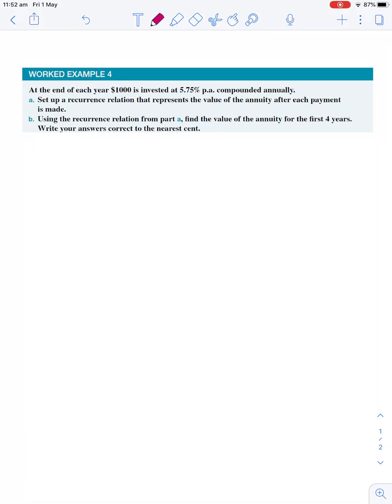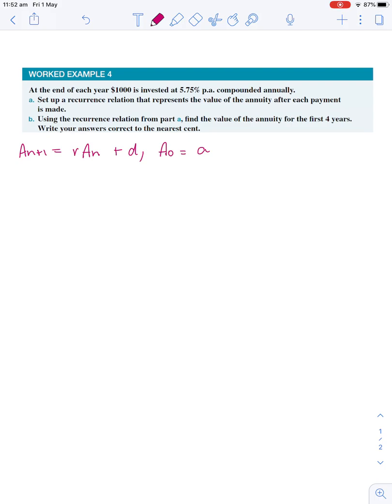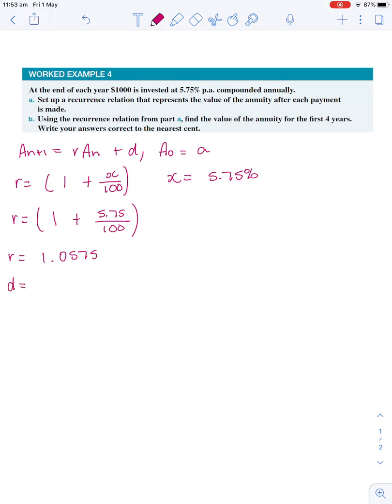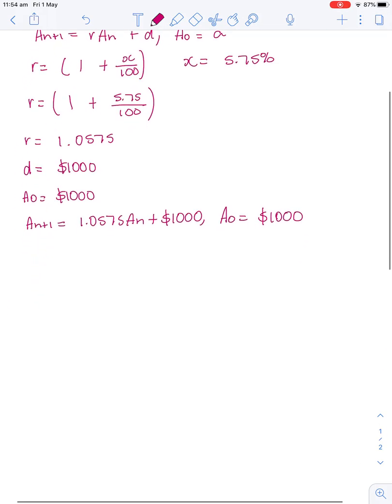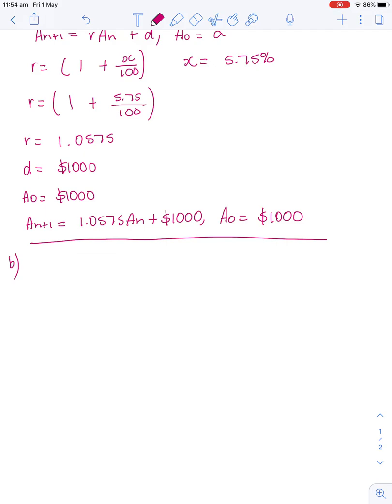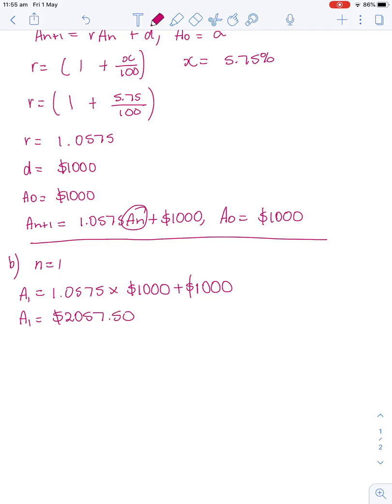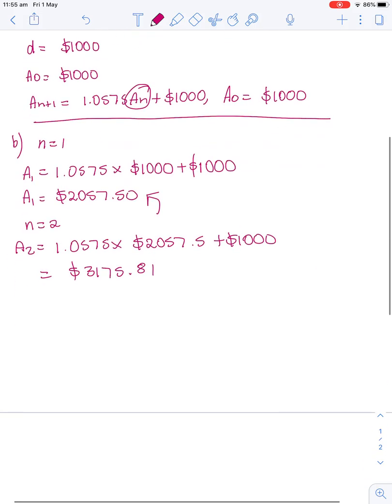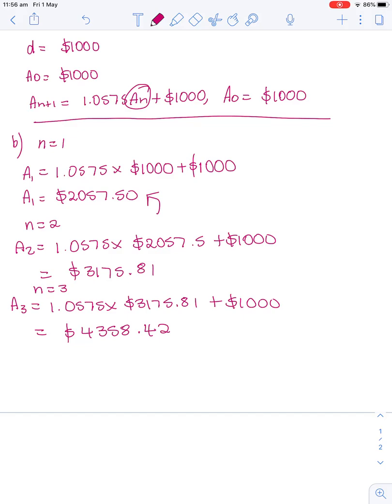Worked Example 4